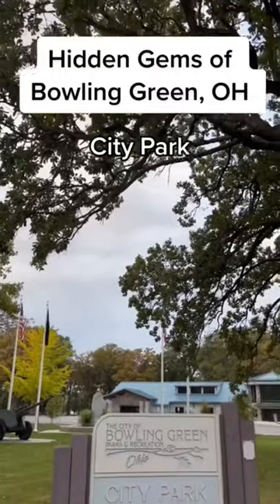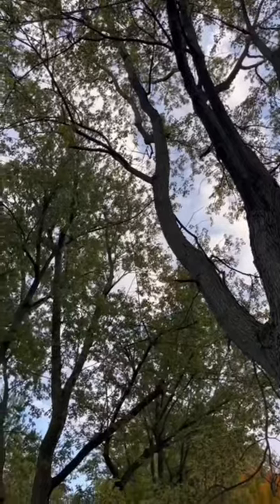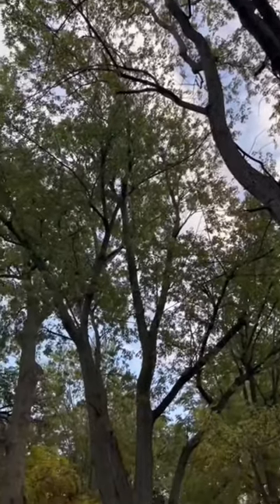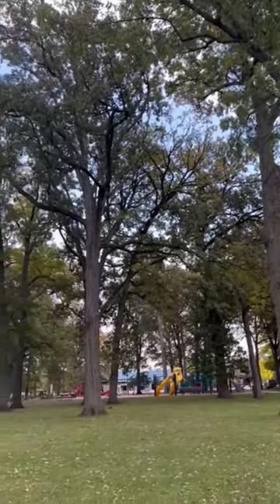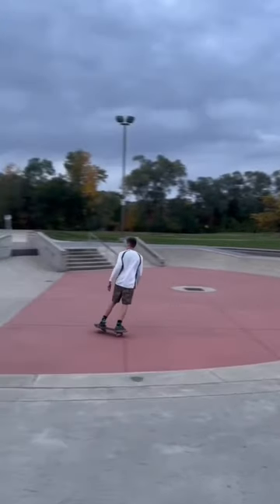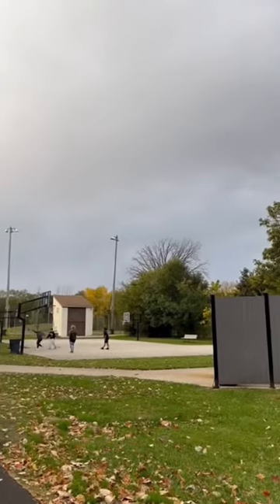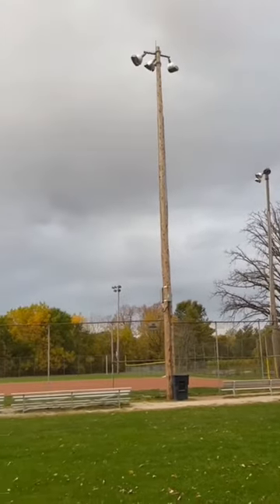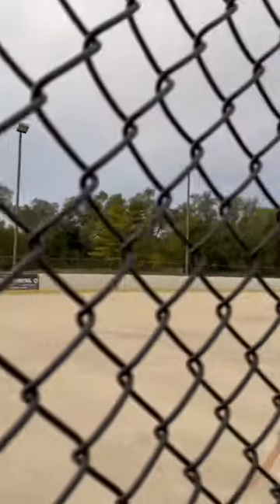City Park, another of the BGhiddengems